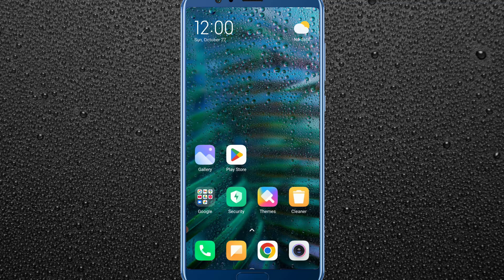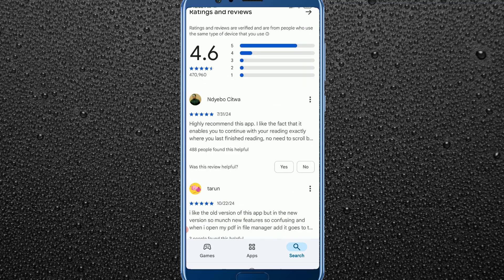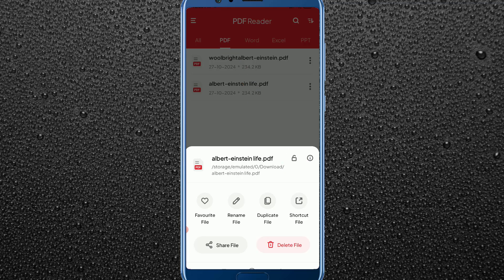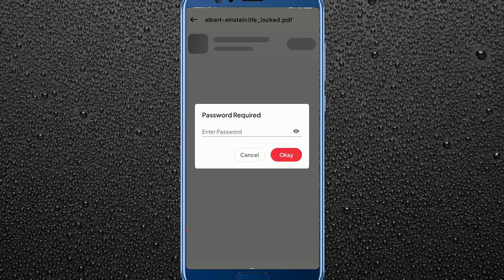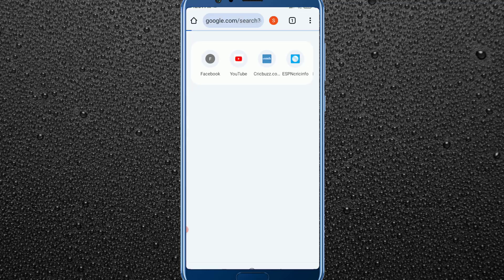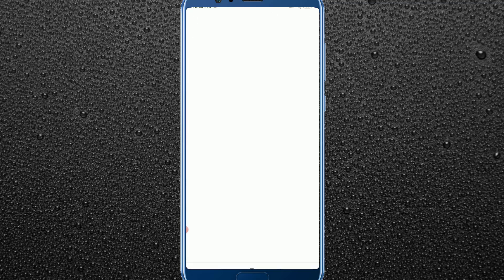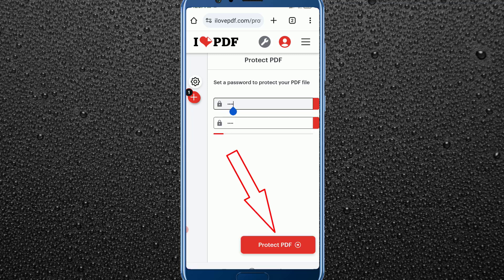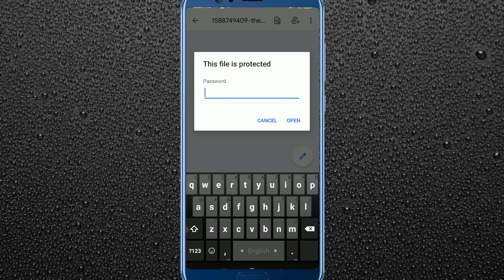How To Lock Pdf With Password in Android | Protect pdf with password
Want to keep your PDF documents secure? In this tutorial, we’ll show you how to add password on PDF, how to password protect PDF file, and how to lock password with PDF directly on your Android device! 🔐 Whether it’s for personal, work, or academic files, password protection is essential for data privacy and security.

📌 In This Video, You’ll Learn:

How to use free apps to secure your PDF files
Step-by-step instructions on password-protecting PDFs on Android
Tips for creating strong passwords to keep your documents safe.
👉 No Computer Needed: Protect your PDFs directly from your Android device!